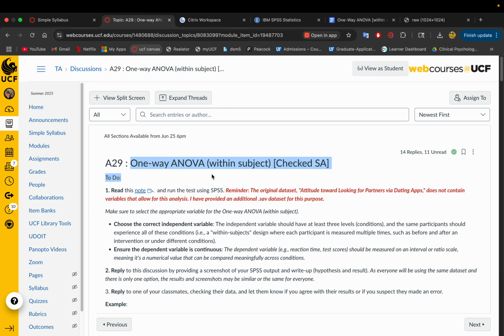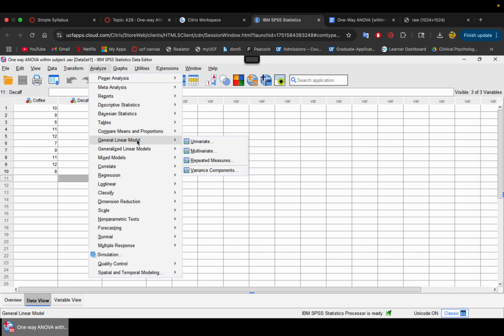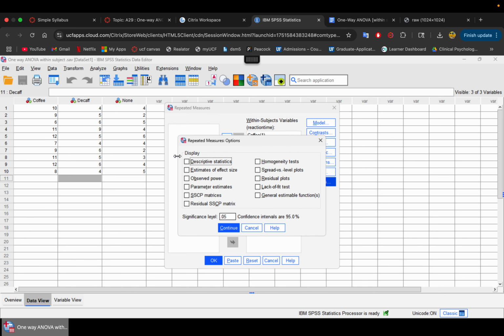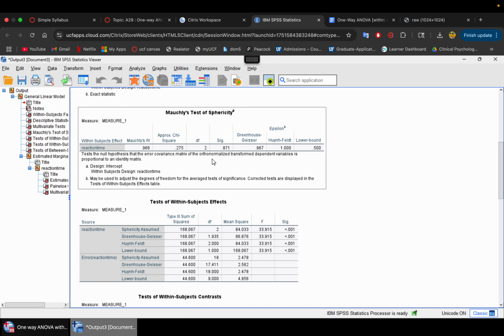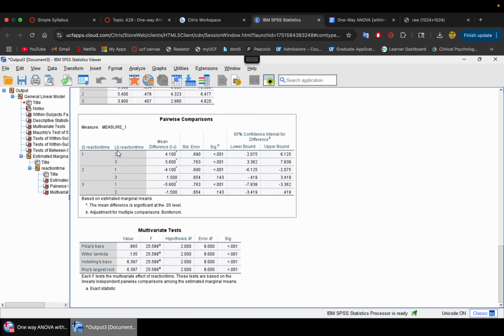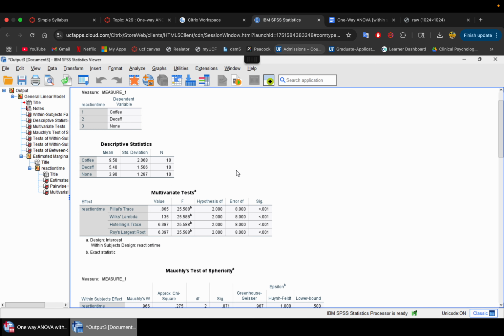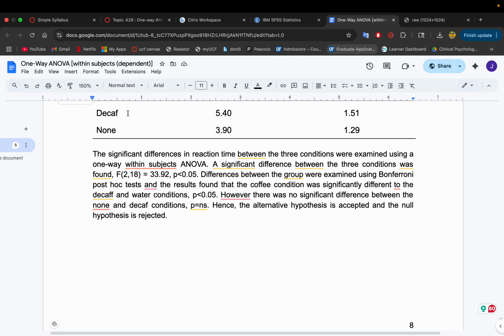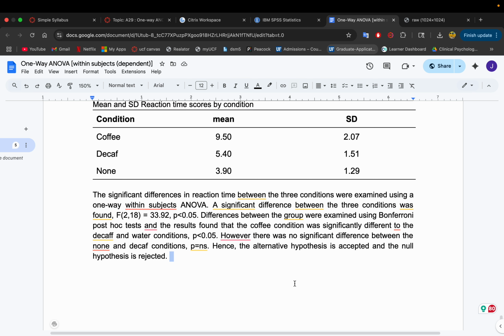SPSS HOW TO: Within Subjects ANOVA